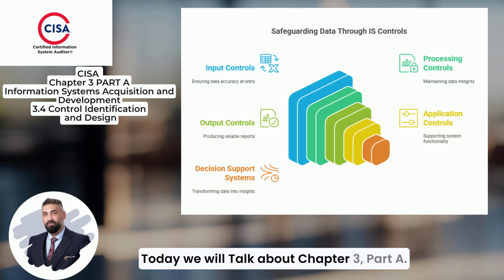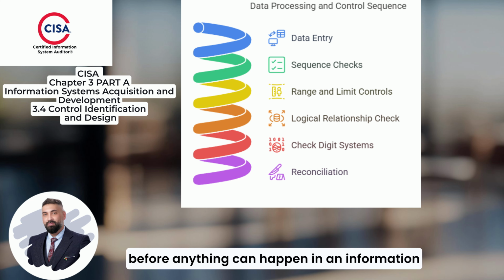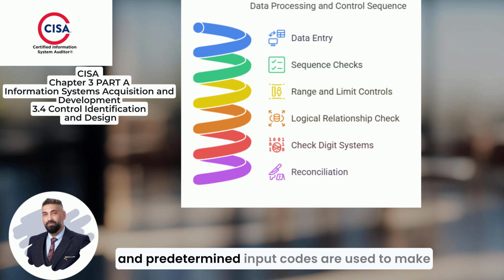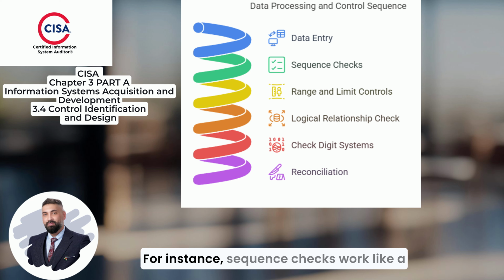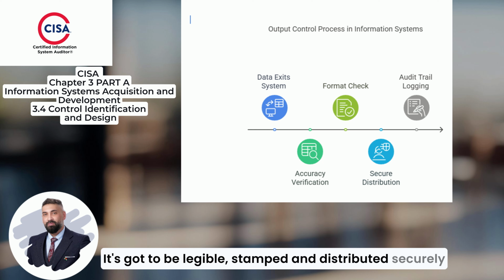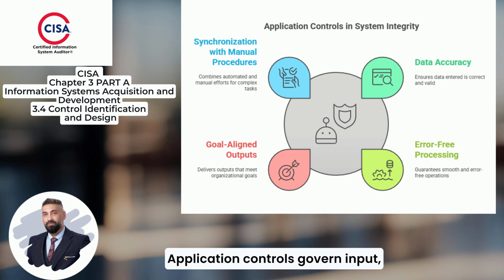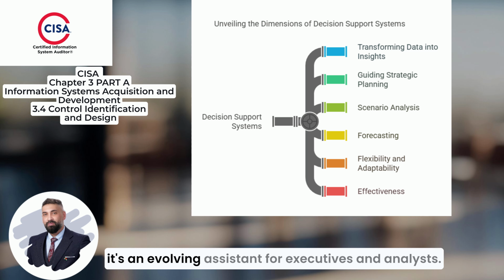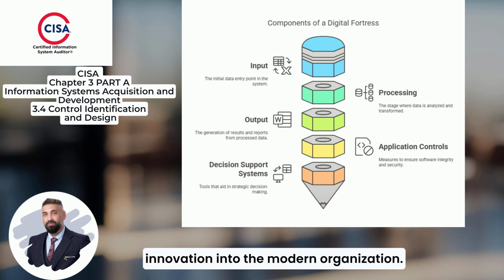CISA 3.4: Control Identification And Design | IT Audit and Governance Exam Prep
Control Identification And Design -- part of EasyPathUni's IT Department Audit, Risk and Governance series.

This lesson covers Control Identification And Design -- core knowledge for the CISA exam and for auditing IT departments, systems controls, and governance in practice.